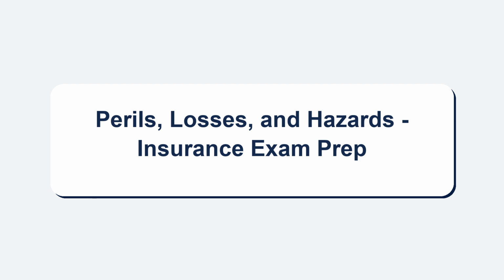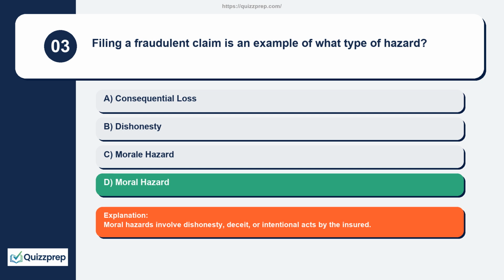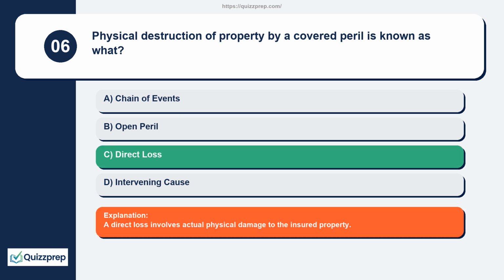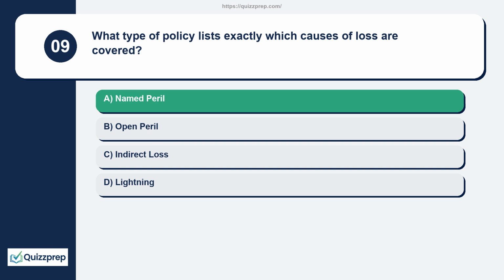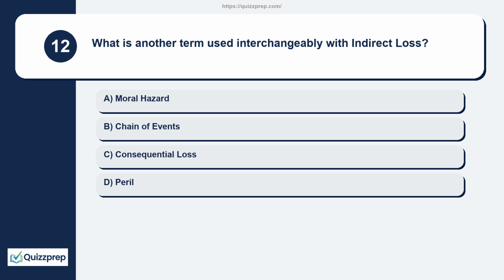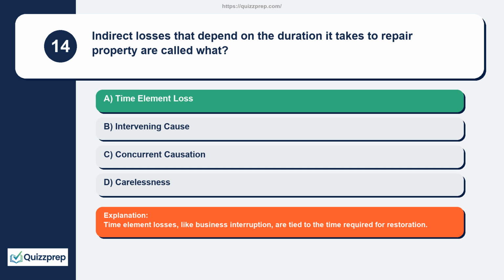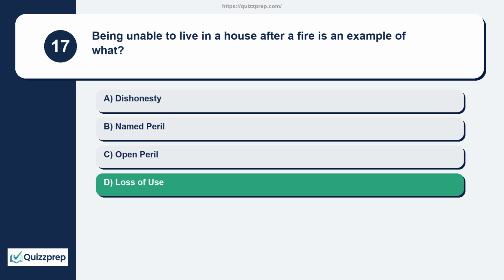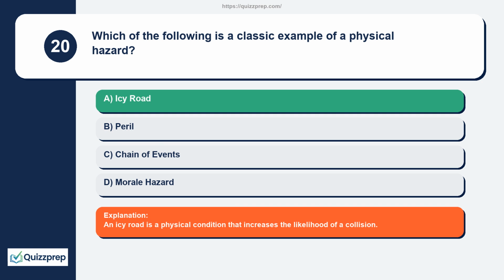Pass Your 2026 Insurance Exam: Perils, Losses, and Hazards Mastery Guide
Stop struggling with confusing insurance terminology and start your career with confidence. Many students fail their licensing exams because they cannot distinguish between a peril and a hazard, but in 2026, the exam standards require a much deeper level of clarity. This session is designed to give you the exact edge you need to clear your exam on the first try.

We break down the fundamental concepts of risk management that form the backbone of the insurance industry. You will learn the critical differences between physical, moral, and morale hazards, and how they directly relate to the perils covered in standard policies. We also explore the nature of losses, distinguishing between direct and indirect financial impacts, which is a frequent focus of recent 2026 exam updates.

The insurance landscape is evolving, and staying current with the 2026 curriculum is essential for any aspiring agent or broker. This video provides a simplified, high-impact breakdown of the material you will see on the Pearson VUE, Prometric, and various state-specific licensing tests. We focus on the high-yield information that actually shows up on the exam, cutting through the fluff found in traditional textbooks.

If you find yourself needing more support, we also provide specialized study materials, practice test banks, and expert coaching services to ensure you are fully prepared for your testing date.

By the end of this video, you will have a solid grasp of the relationship between hazards, perils, and the resulting losses. This knowledge is not just for the exam room; it is the language of the industry. Make sure to take notes and pay close attention to the 2026 terminology changes mentioned throughout the video.

We are dedicated to helping you pass your exam and launch your new career successfully. Bookmark this video for your final review sessions and share it with anyone else currently in the middle of their licensing journey. Success in the insurance industry starts with mastering these core principles, and we are here to help you every step of the way.